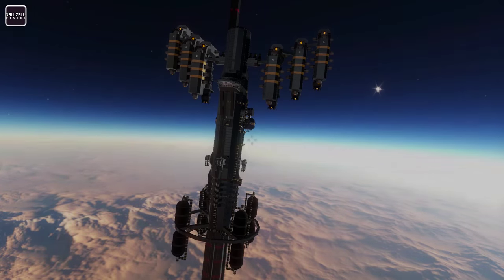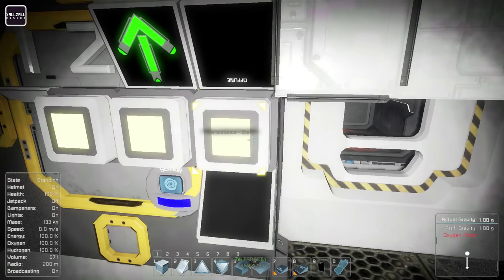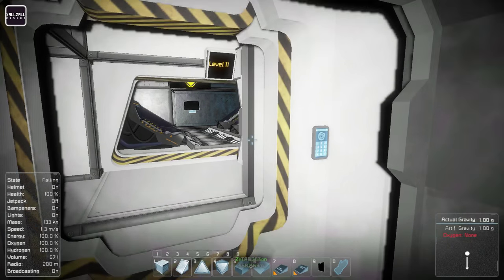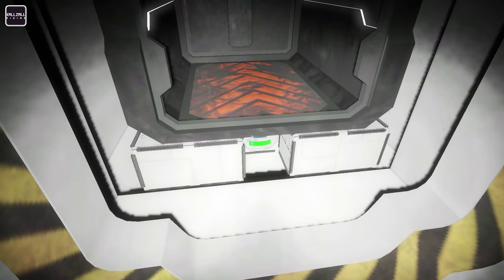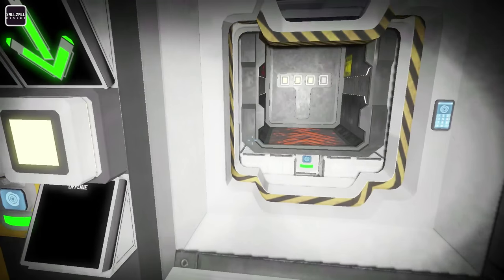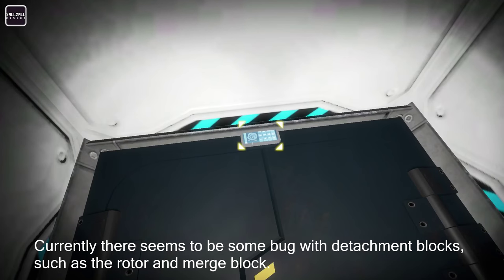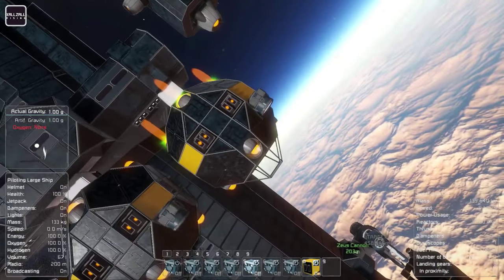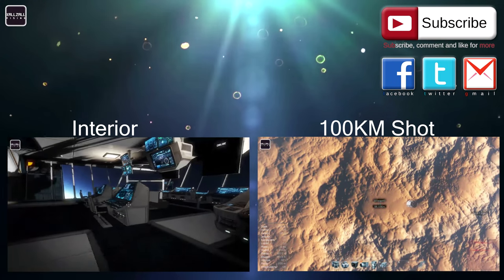Space Engineers | Spirit Cannon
Music in Video:

1. Lee_Rosevere_-_02_-_Metro
2. Lee_Rosevere_-_05_-_Vertex